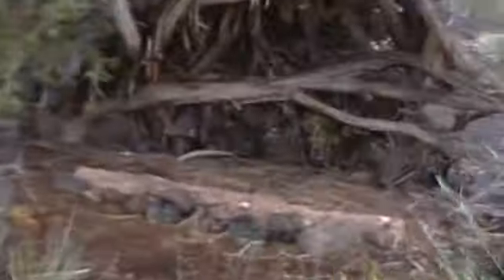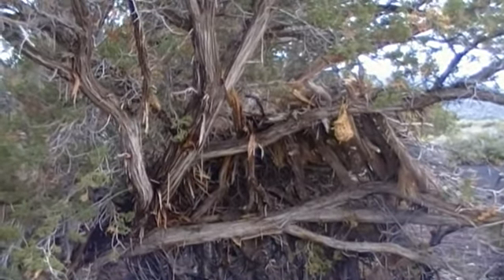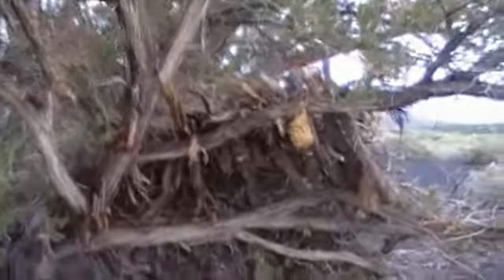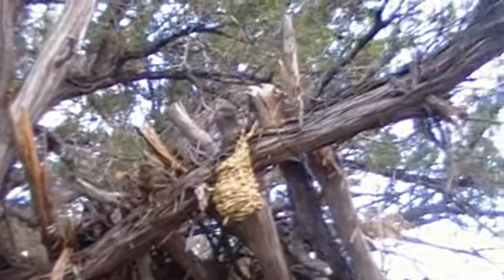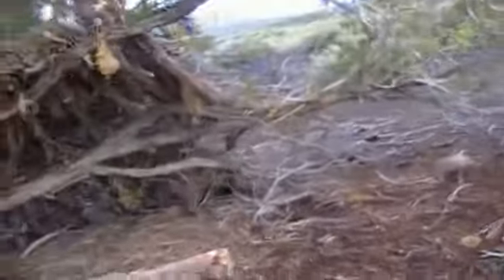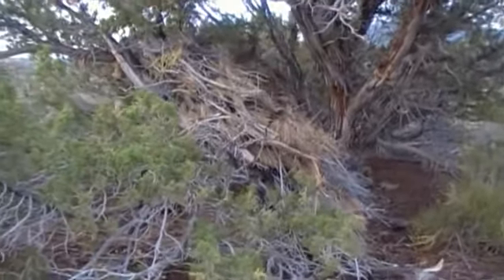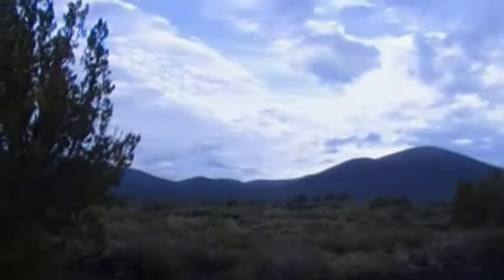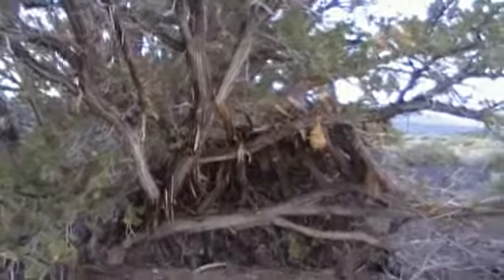"Basketweave" Shelter with Tony Nester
for info on Tony's survival books or courses.